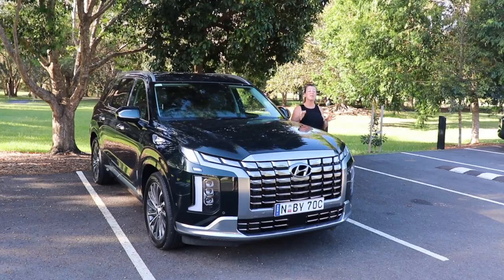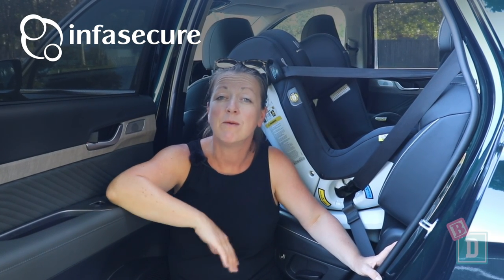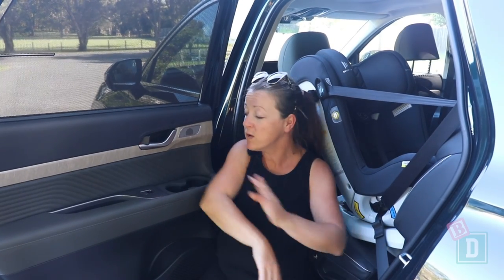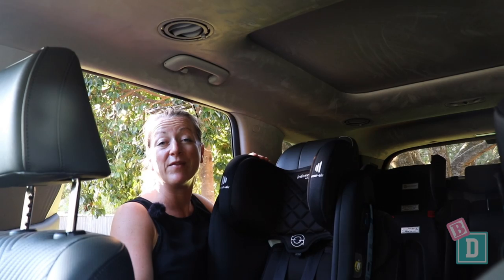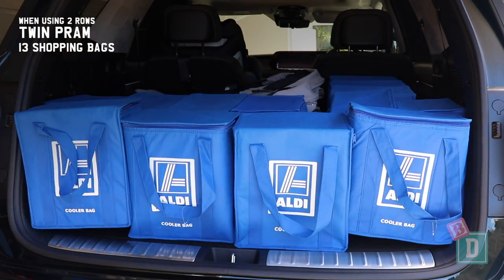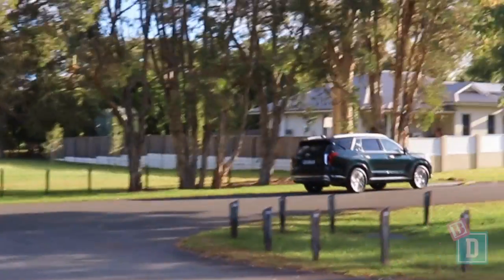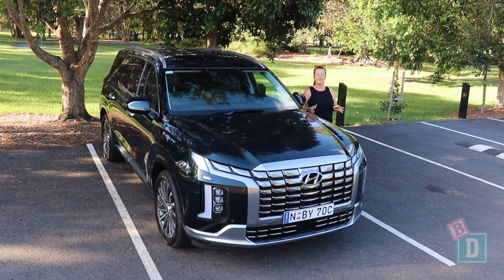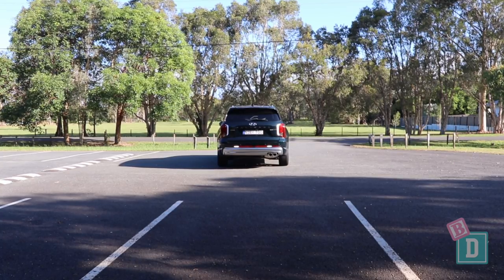2023 Hyundai Palisade Highlander review – BabyDrive child seat and pram test!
The 2023 Hyundai Palisade is available as an eight-seater with bench seats in both the second and third rows or as a seven-seater with captains chairs in the second row and a bench seat in the third row. This week we have the seven-seat top-spec Highlander diesel model in our garage so let's dive in and see how it stacks up as a BabyDrive...